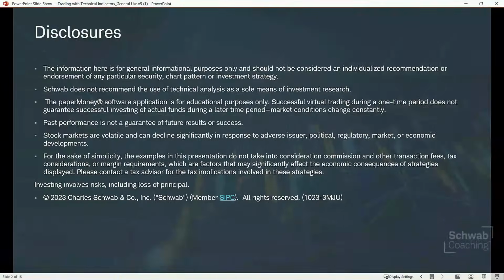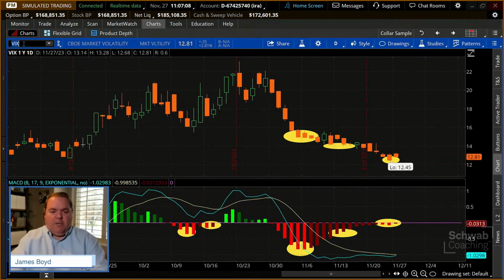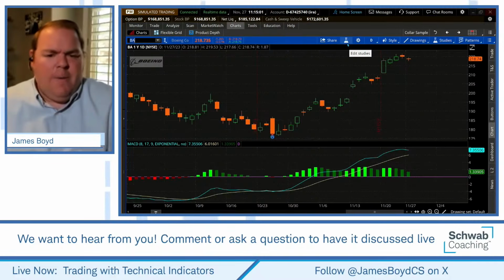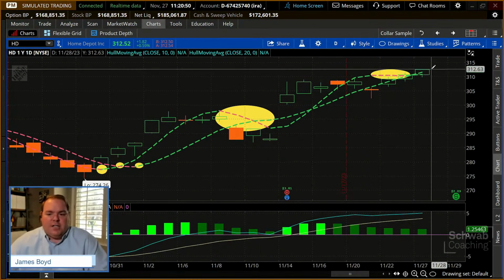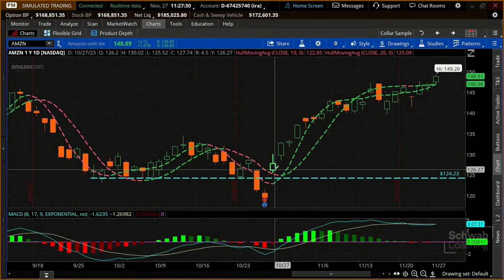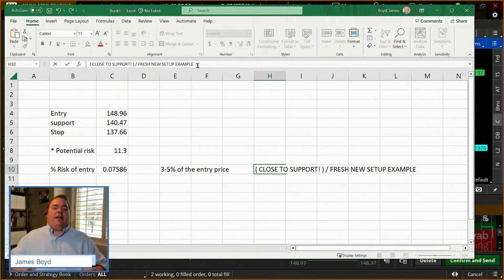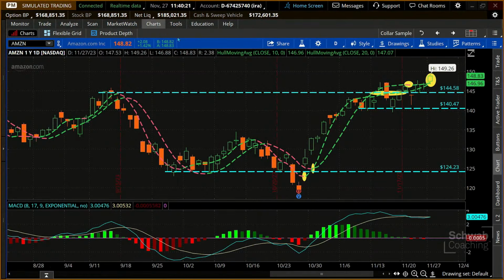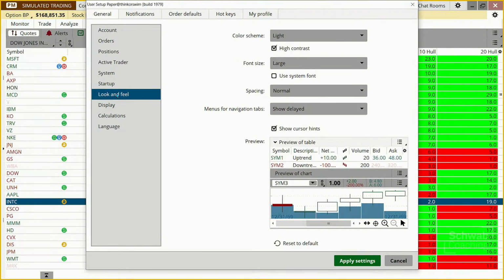Hull Moving Averages with the MACD | Trading with Technical Indicators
Trading with Technical Indicators | James Boyd | 11-27-23

Many investors might not be comfortable with all or nothing. But wonder if you could see the turns in price whether up or down? Wonder if you could use a three step method to see a bullish reversal or bearish reversal. Join us today as we use Hull Moving Averages to practice trend change as an indicator.

Join us to look at recent market activity, from a technical analysis perspective, and participate in an online Q&A session. Find out more about the variety of analysis-related Schwab and 3rd Party tools and resources available to Schwab clients.
1122-26HG